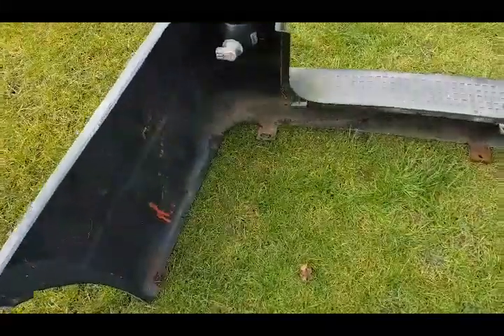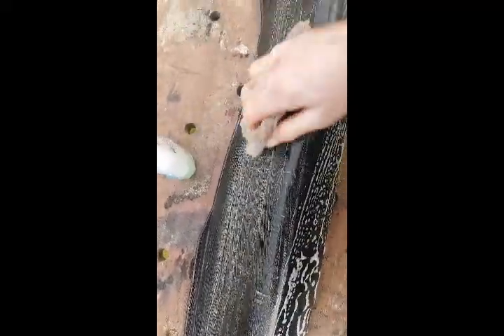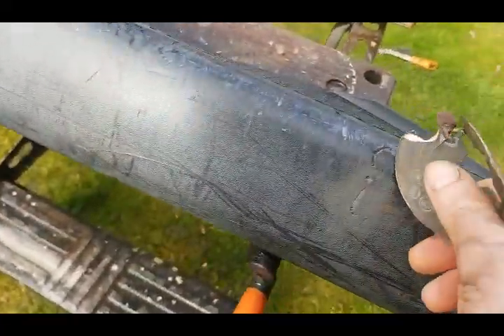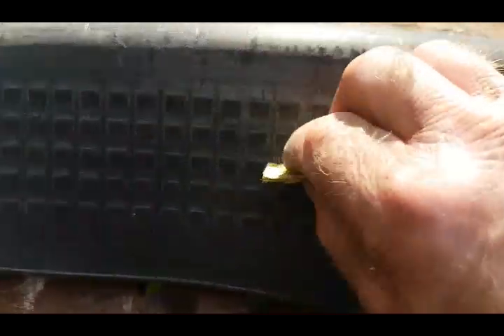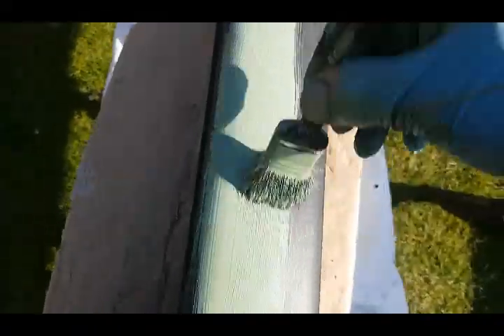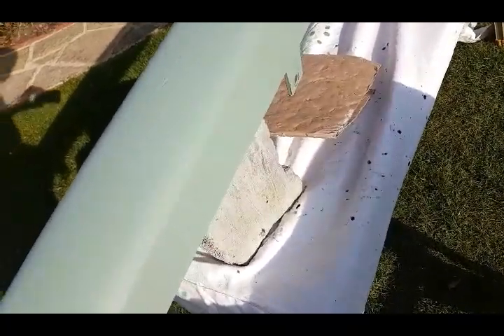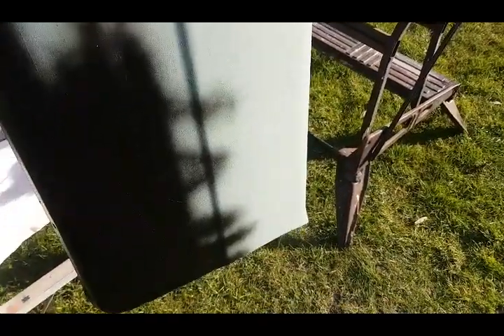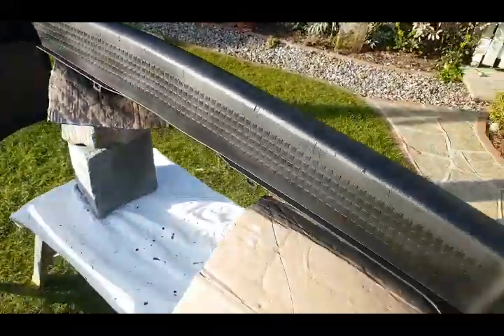Volkswagen t4 rear bumper restoration 💚✔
Volkswagen transporter t4 rear bumper restoration. faded grey bumper